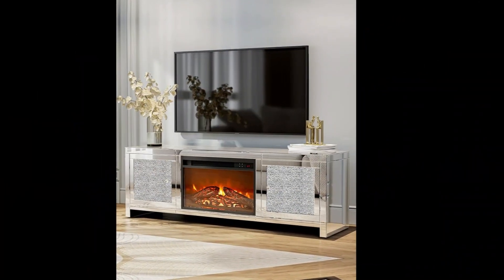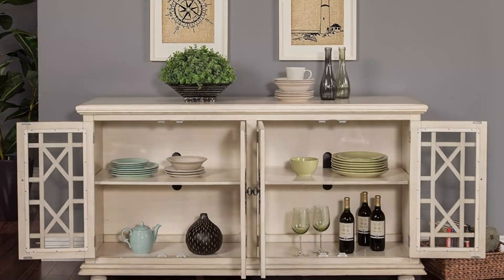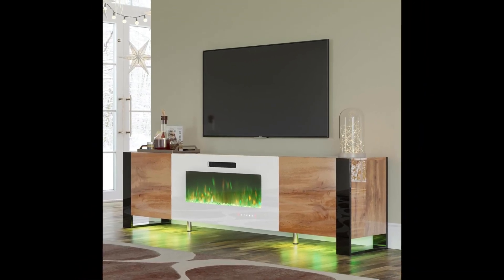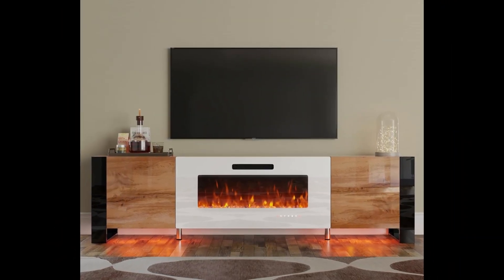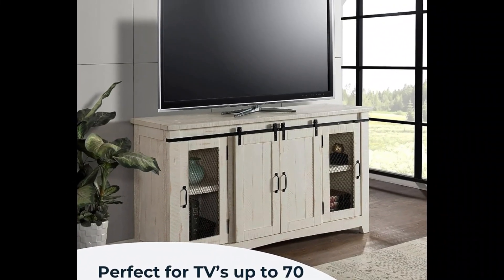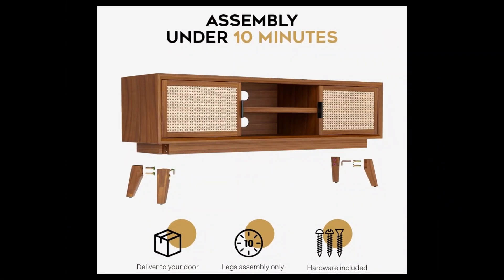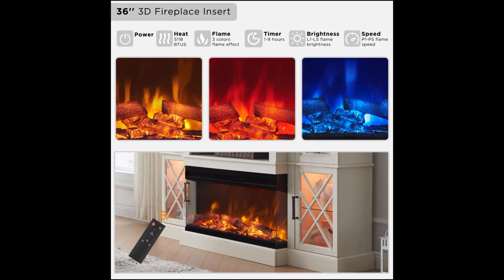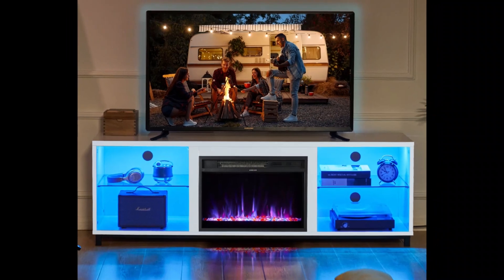Top 5 Best Looking TV Stands 2024 Review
Elevate your home entertainment setup with our selection of the Top 5 Best Looking TV Stands of 2024. These stylish and aesthetically pleasing stands not only support your TV but also enhance the overall decor of your living space.

5. 🌟VanAcc 70 Fireplace TV Stand🌟

4. 🌟AMERLIFE Fireplace TV Stand🌟

2.🌟Modern High Gloss Fireplace TV Stand

🖥️ **Sleek and Modern Designs**:
Discover TV stands that feature sleek, modern designs perfect for contemporary homes. From clean lines to glossy finishes, these stands will add a touch of elegance and sophistication to your living room.

🌟 **Unique and Innovative Styles**:
Stand out with TV stands that boast unique and innovative styles. Whether it's a stand with a floating design, integrated LED lighting, or artistic elements, these stands are sure to be conversation starters.

🛠️ **High-Quality Materials**:
Enjoy the durability and premium look of TV stands made from high-quality materials. Options include tempered glass, solid wood, and metal accents that provide both strength and a luxurious feel.

📏 **Versatile and Functional**:
Combine beauty with functionality with TV stands that offer versatile storage solutions. With shelves, drawers, and cabinets, these stands provide ample space to organize your media devices, gaming consoles, and accessories without compromising on style.

🔌 **Smart Cable Management**:
Keep your entertainment area tidy with TV stands that include smart cable management systems. These features help you hide and organize cables, maintaining the sleek look of your setup.

Join us as we explore the top best looking TV stands of 2024 and find the perfect piece to complement your home decor. Whether you're seeking modern minimalism or artistic flair, these stands will enhance the beauty of your living space.